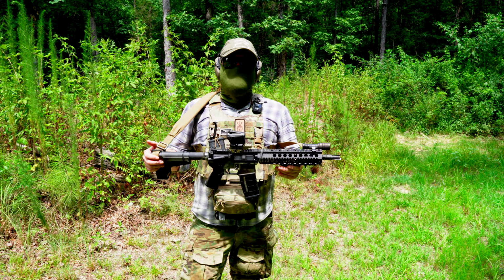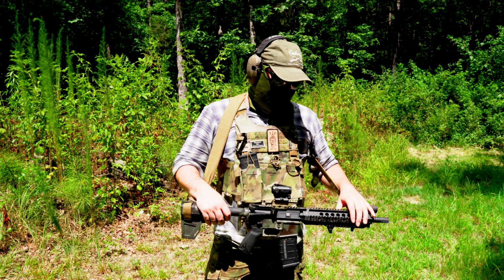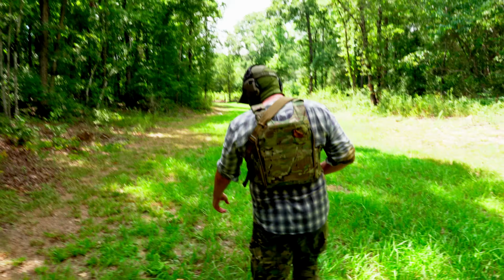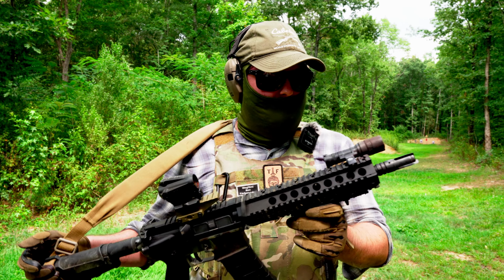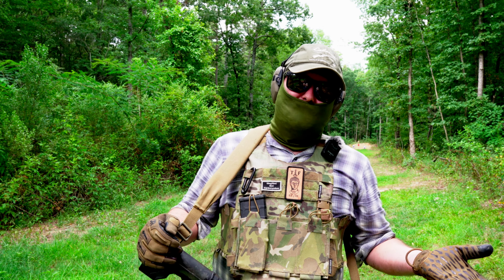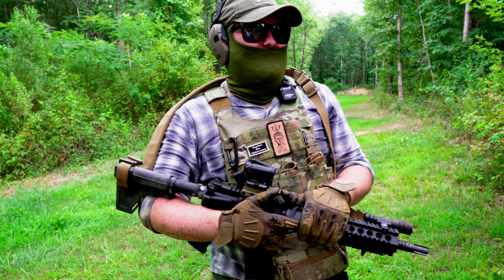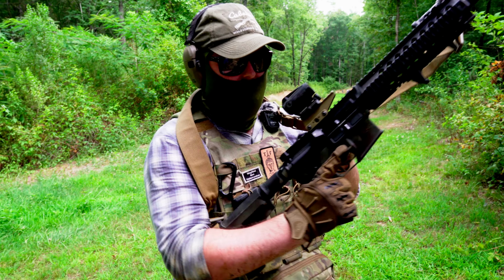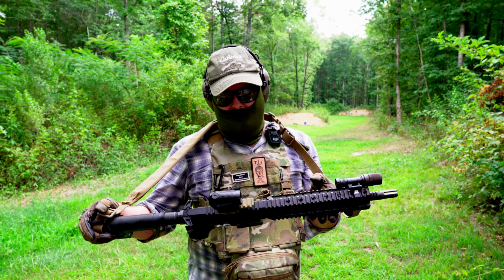PSA 10.5 FN CHF Sabre AR15 Pistol [The Working Mans Mk18 PT. 2]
The second installment of my "Working mans Mk18" featuring a more premium option of a budget MK18 or the "Mk 18 we have at home". Offering a much higher quality 10.5 inch FN cold hammer forged barrel and the PSA Sabre line of hand guards, in this case their  Sabre quad rail hand guard. In a AR pistol configuration. While still maintaining the traditional value offered from PSA products that they are known for. Making the Sabre much more in reach and in some ways practical over much more expensive options. With this upper coming in at just 600 dollars at the time of purchase. On paper making it a fantastic option  combining high value with high quality in a AR15 pistol or rifle.

0:00 rootin tootin cowboy shootin
2:37 explanation
7:00 review